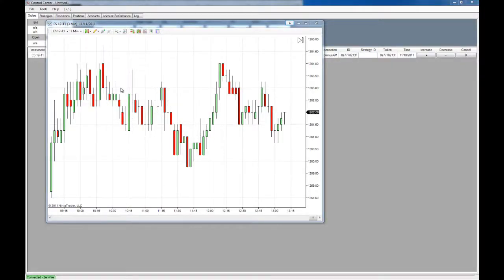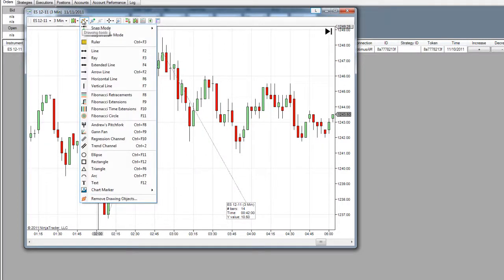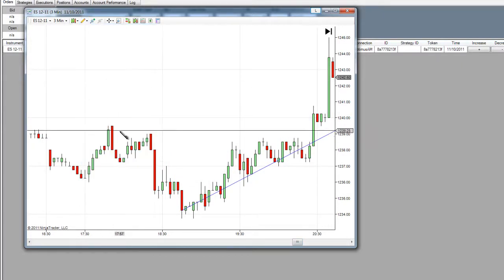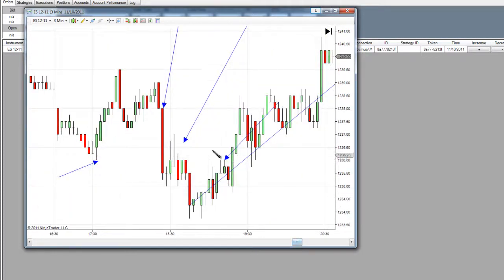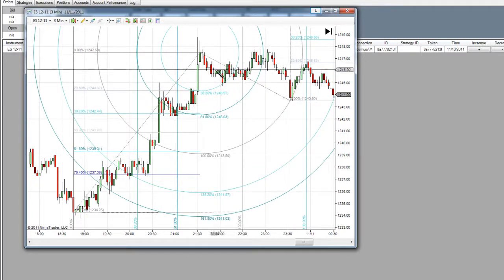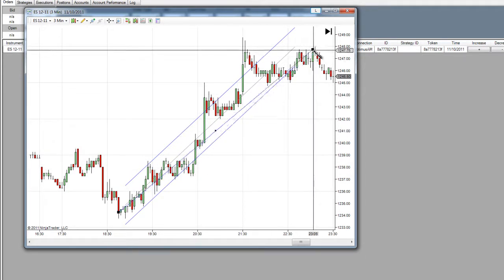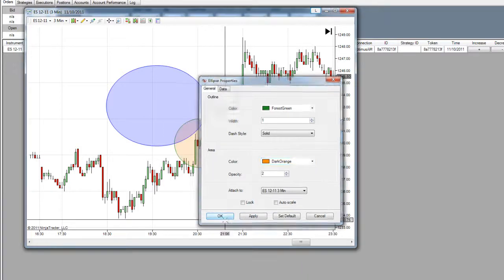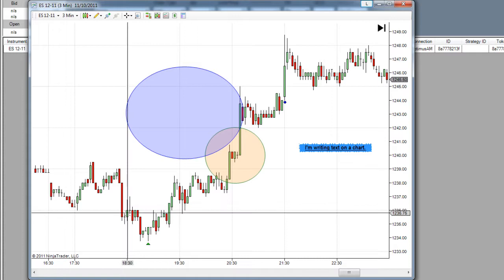Drawing Tools | NinjaTrader 7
An overview of the Drawing Tools available with the NinjaTrader 7 futures trading platform's advanced charting suite.